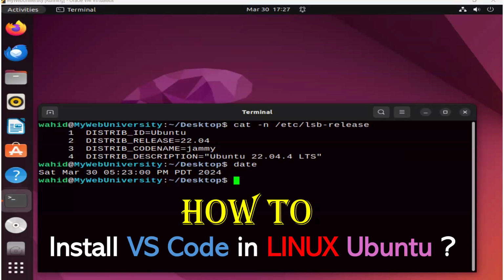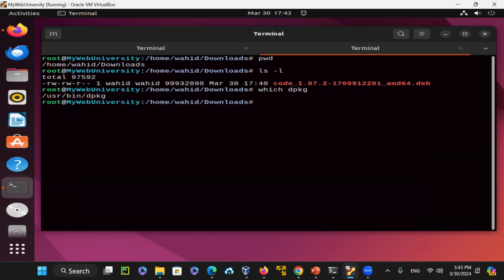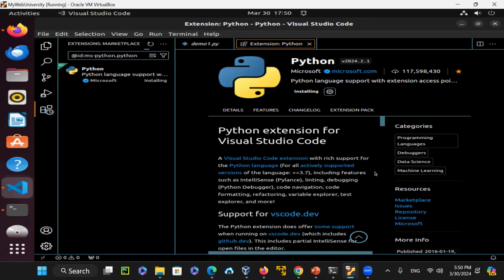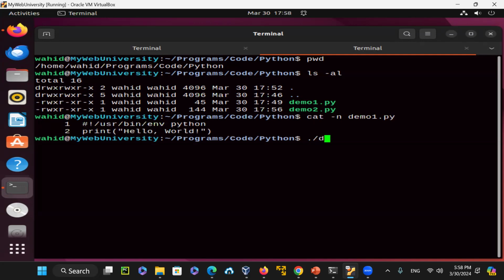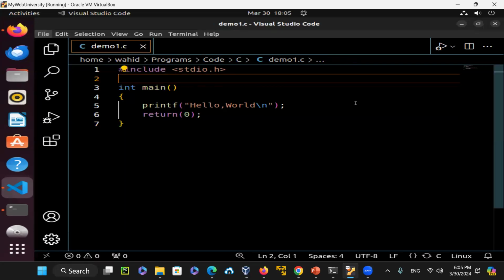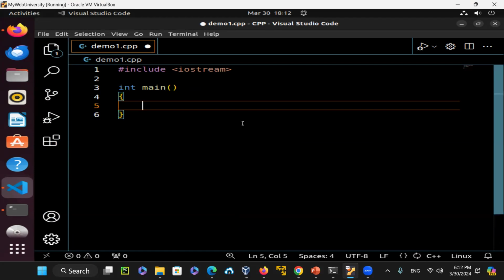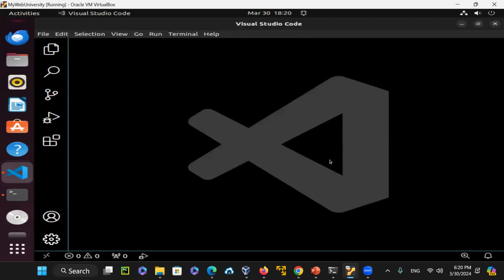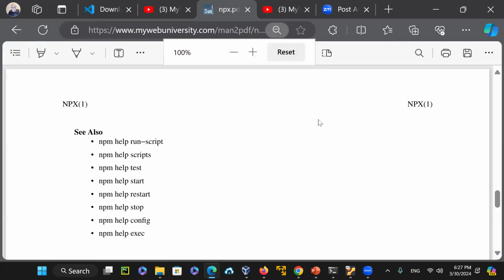Tutorial (How To: Install VS Code in LINUX Ubuntu?)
Demonstration on How to Install VS Code as a Debian Package
Visited the URL downloaded the proper Debian 64-bit version for my Linux Ubuntu version 22.04 and used the Debian Package Manger 'dpkg -i code_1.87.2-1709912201_amd64.deb" to install it.
The used code to write a couple of Python scripts, one C program and one CPP Program. Python Extension and C and CPP Extensions were installed.
Run the Python scripts using code and Python interpreter
Run the C and C++ Source code after compilation with Code and gcc, and g++ compilers. for all free resources. Find our English channel content here YouTube.com/@mywebuniversity

Happy Learning!